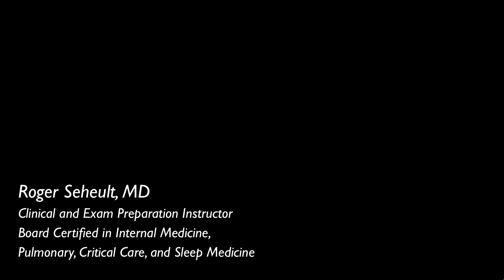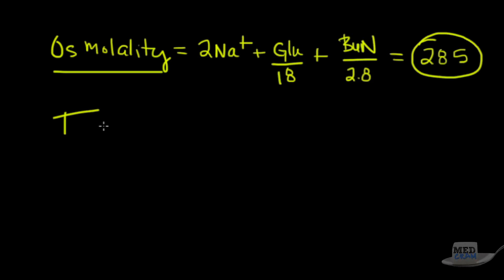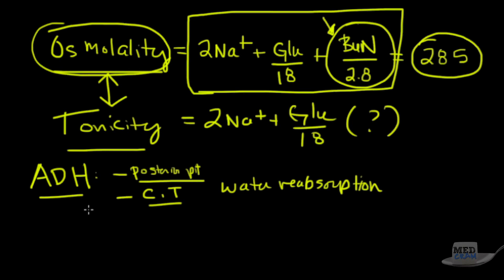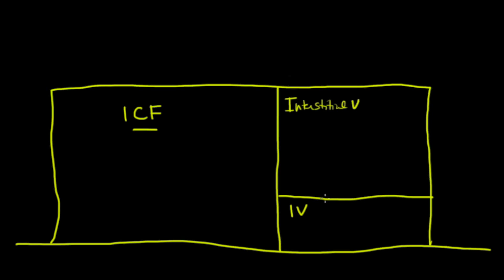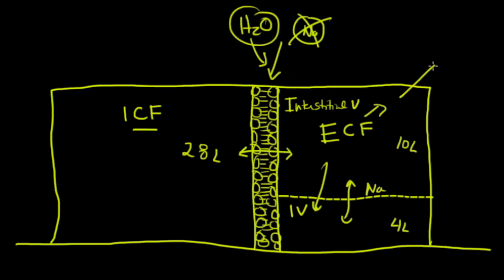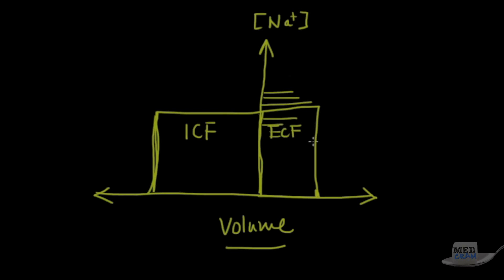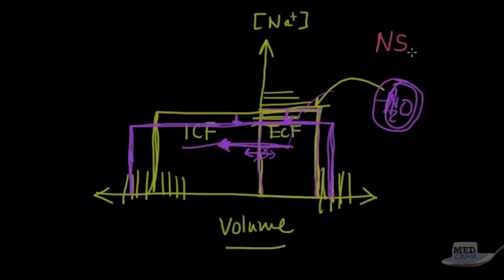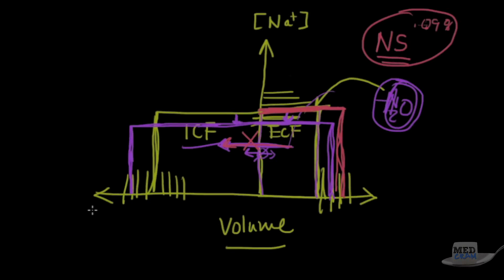Hyponatremia Explained Clearly - Symptoms, Diagnosis, Treatment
This is video 1 of 4 on hyponatremia.

Get clarity on the differences between hypovolemic hyponatremia, euvolemic hyponatremia, hypervolemic hyponatremia, isotonic hyponatremia, pseudohyponatremia, and more.

MedCram: Medical topics explained clearly including: Asthma, COPD, Acute Renal Failure, Mechanical Ventilation,  Oxygen Hemoglobin Dissociation Curve, Hypertension, Shock, Diabetic Ketoacidosis (DKA), Medical Acid Base, VQ Mismatch, Hyponatremia, Liver Function Tests, Pulmonary Function Tests (PFTs), Adrenal Gland, Antidiuretic Hormone, ADH, SIADH, Pneumonia Treatment, and many others.